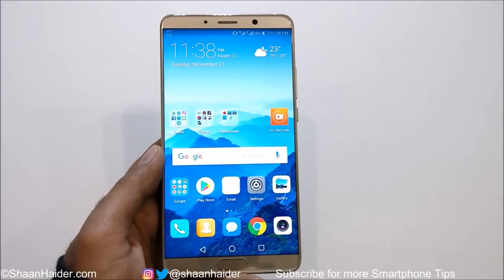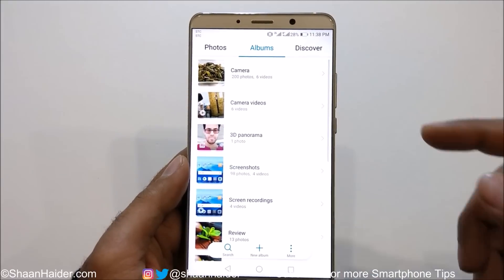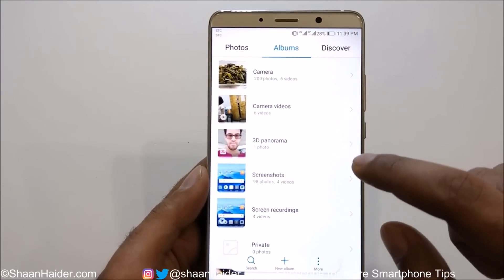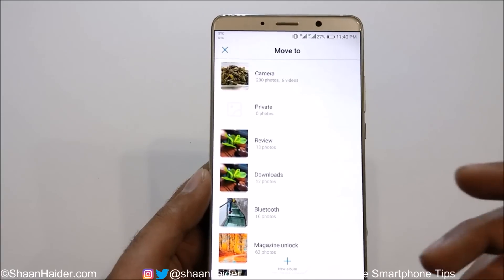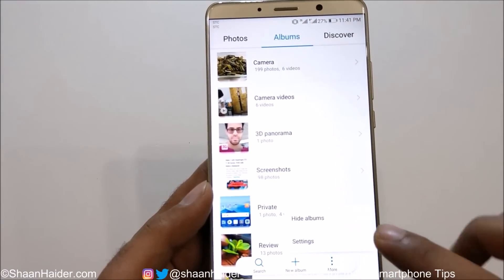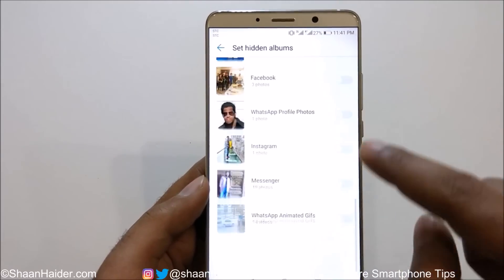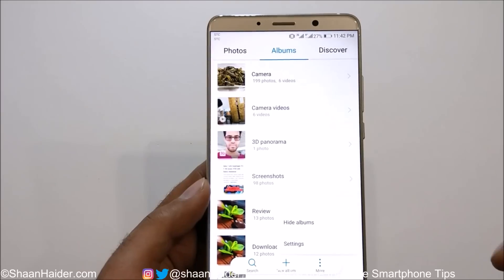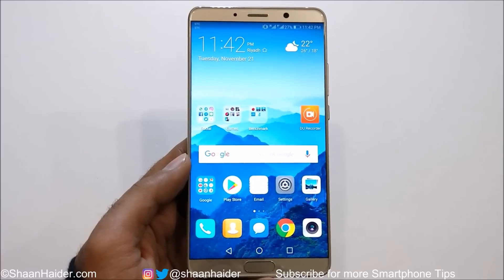How to Hide Images and Videos in Huawei Mate 10, Mate 10 Pro or ANY Huawei Smartphone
How to hide pictures and video files in Huawei Mate 10, Mate 10 Pro, Mate 9, P10, P10 Plus, Honor 9, Honor 7X or any Huawei smartphone without third-party app.